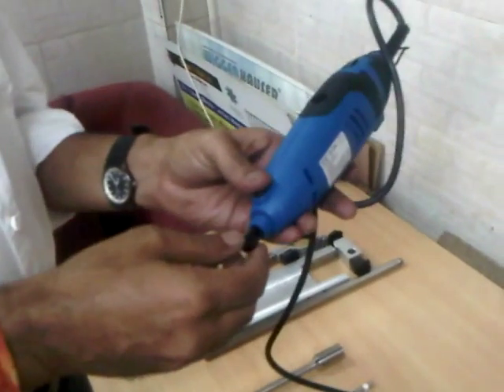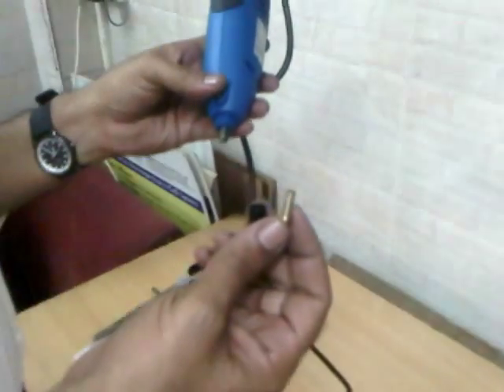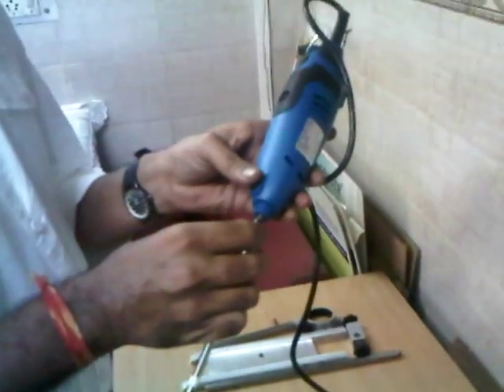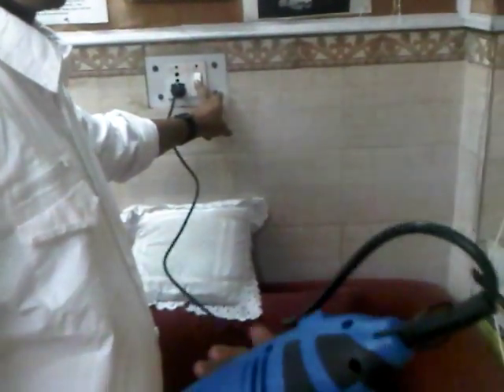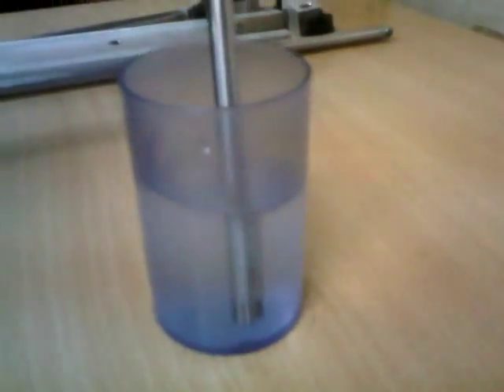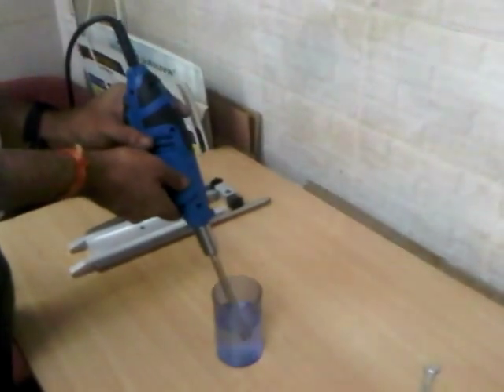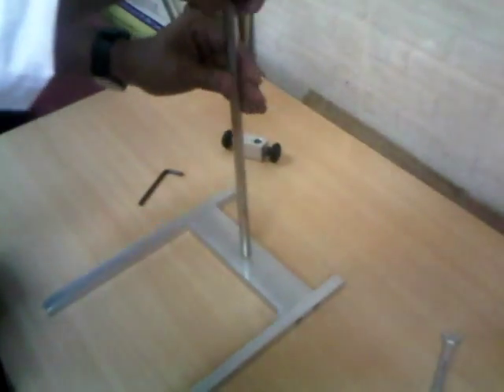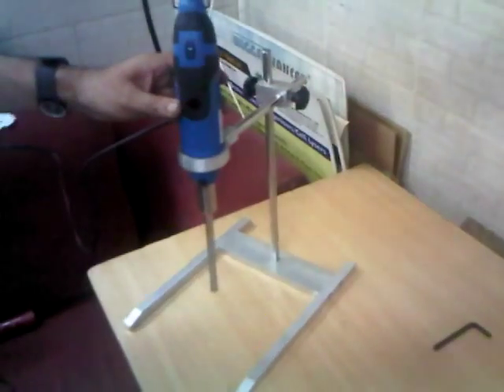DEMO VIDEO OF TISSUE TEAROR SUCCESS MODEL WT-130. BY UNIGENETICS INSTRUMENTS-INDIA